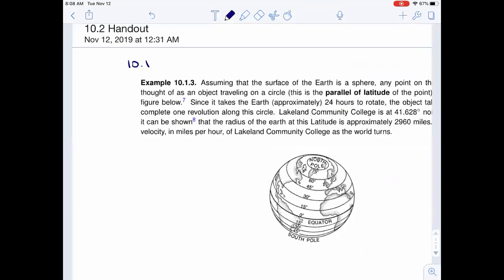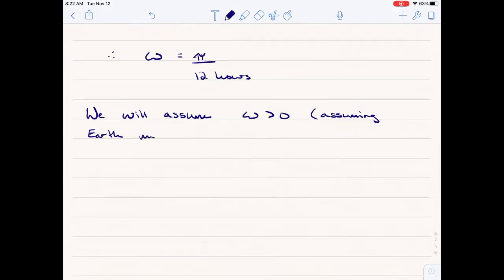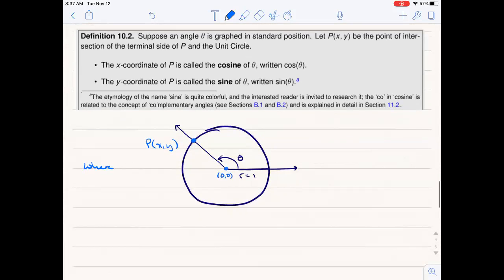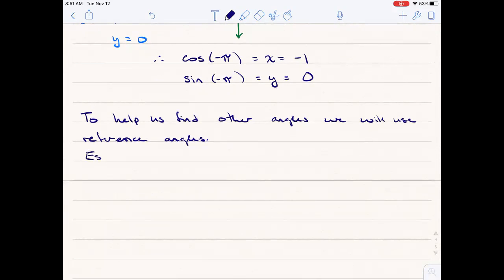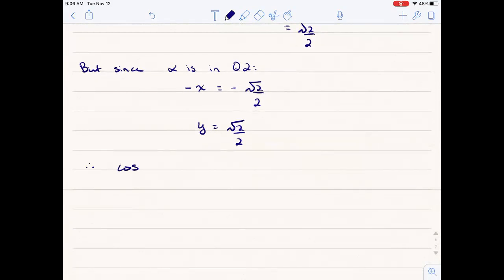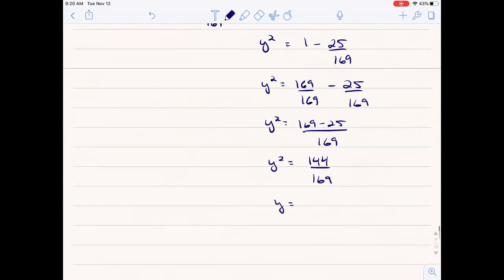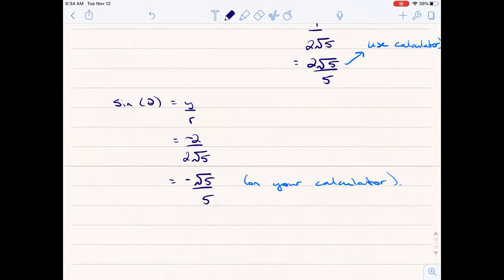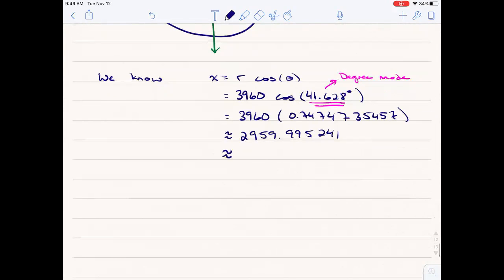Math 128 Nov 12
The circular functions: Sine and Cosine